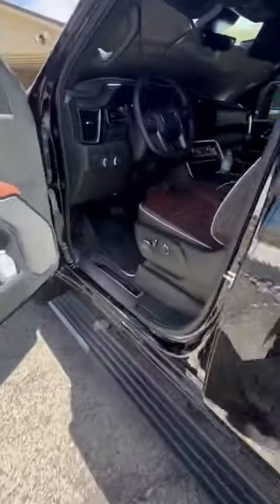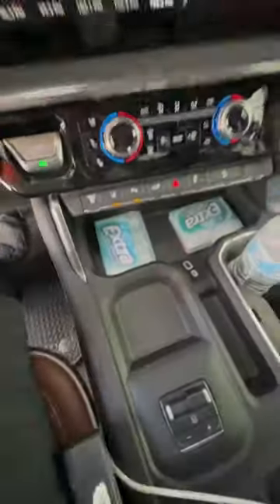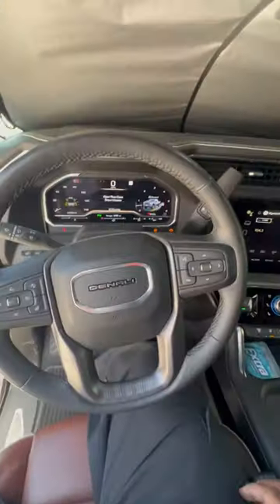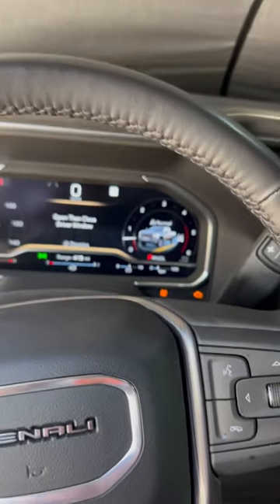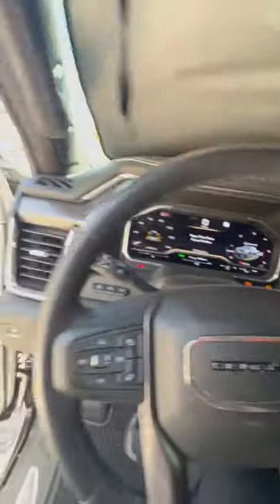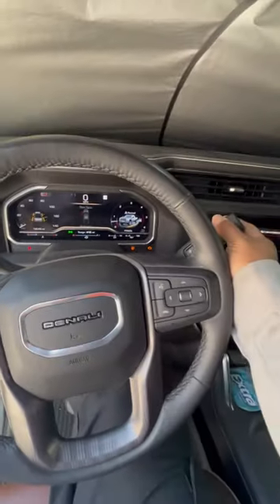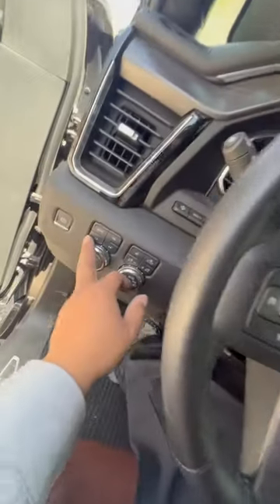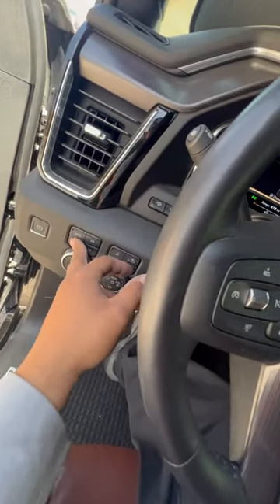How to get 2024 2500HD gmc Denali transfer case into neutral!!￼